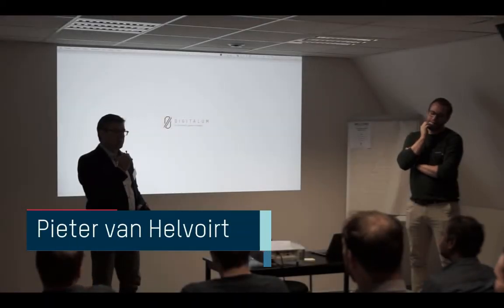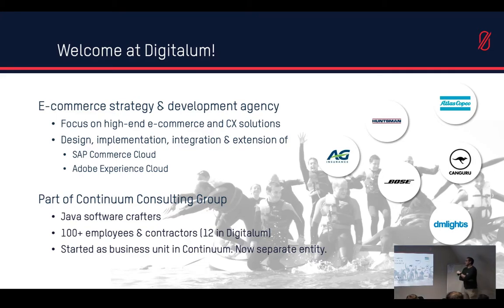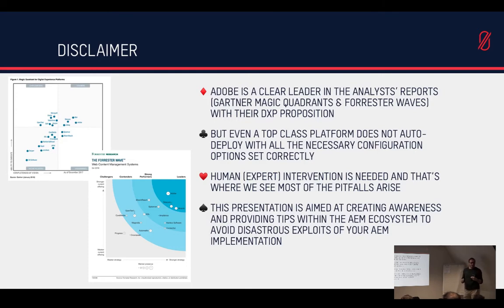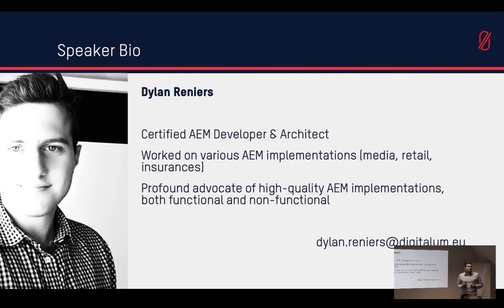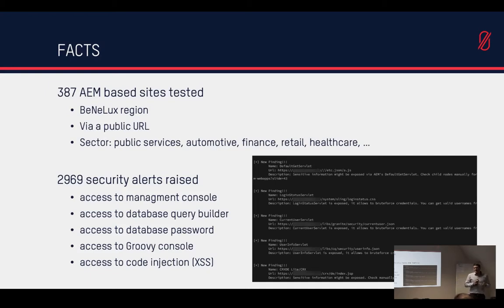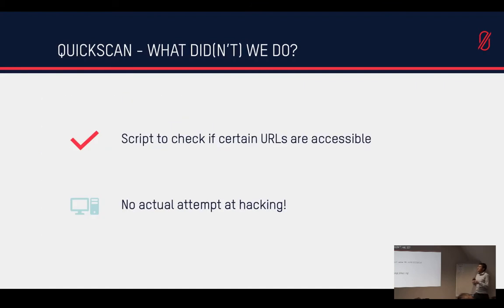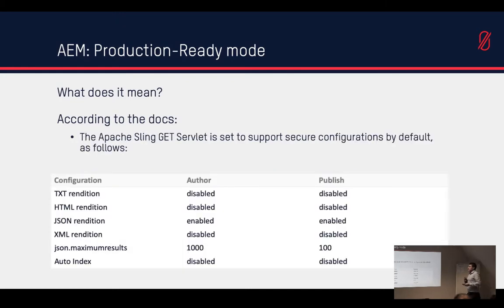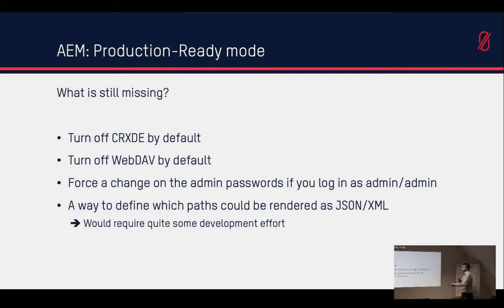Security Measures for Adobe Experience Manager (AEM)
In November, Digitalum hosted the last AEM Developer Meetup BE #6 of 2019. About 30 AEM adepts visited the pyramid office in Lummen to connect and share experiences from the trenches.

Adobe is clearly leading in the DXP domain. Have a look at the latest Gartner Magic Quadrant & Forrester Wave for Digital Experience Platforms. But even a top class platform does not auto- deploy to a production environment with all the necessary configuration options set correctly. Human (expert) intervention is needed and that’s where most of the pitfalls arise.

The threat of your website and customer data being hacked is real and the potential business damage not to be underestimated. To create awareness and share solutions with the AEM community, Dylan Reniers (AEM Architect at Digitalum) presented the insights of a recent study performed by Digitalum that included 375+ AEM based sites in the Benelux.

Table of Contents:

00:08 - Welcome
00:48 - Introduction Digitalum
03:51 - Disclaimer
05:47 - Why? The threat is real
08:12 - Start Deep Dive
09:00 - Facts
10:40 - How is this possible?
12:53 - Security Scan - What did(n&apos;t) we do?
13:37 - How is AEM secured OOTB?
13:49 - AEM Production Ready Mode
19:52 - Securing the discpatcher
27:43 - Security during development
30:12 - Top 10 issues
34:45 - Demo
39:33 - AEM Security Checklist